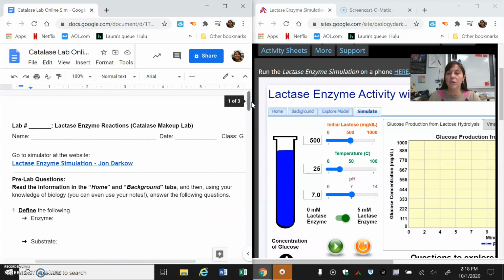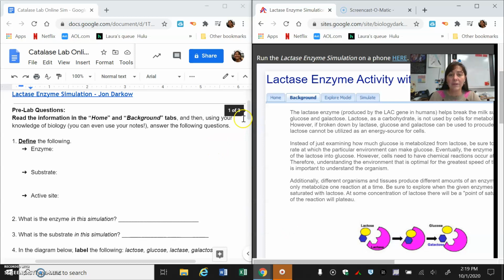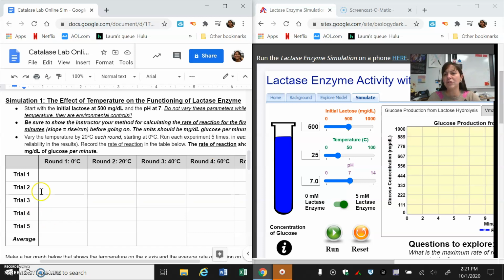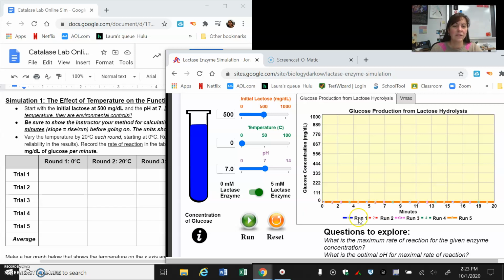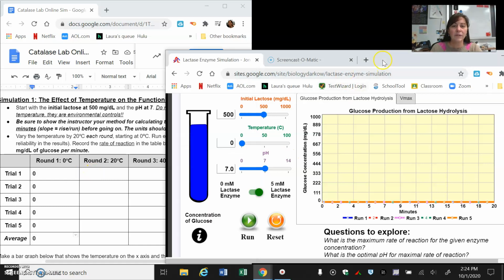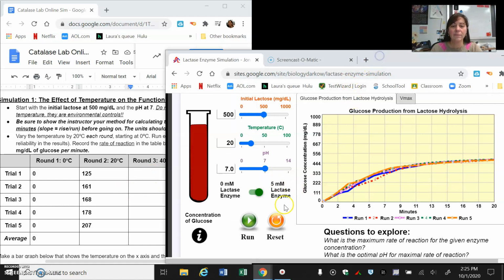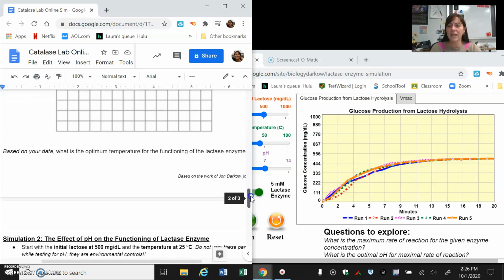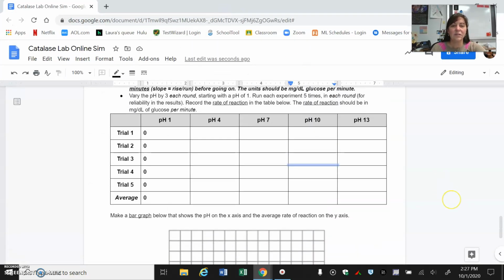Instructions Lab: Catalase Online Sim